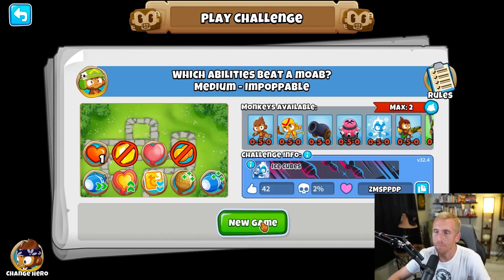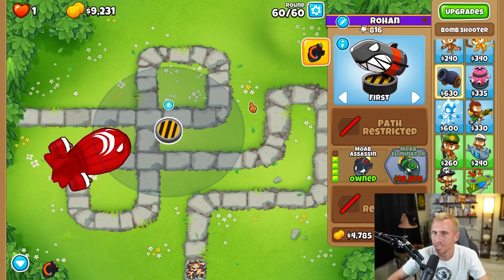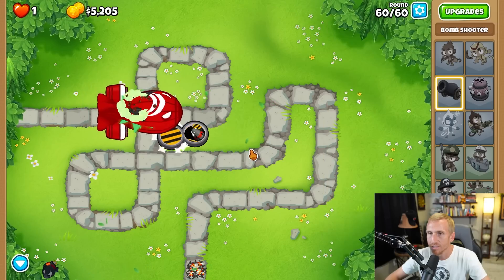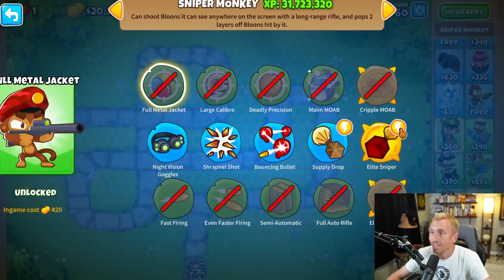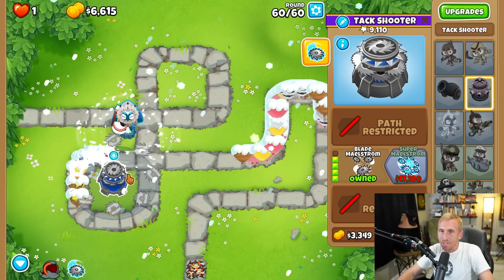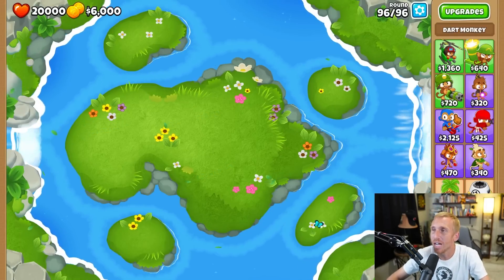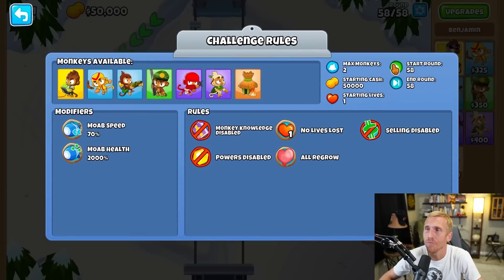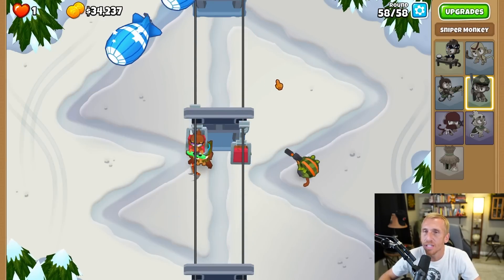Only $6000 To BEAT Round 96 in Bloons TD 6!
Round 96 has a TON of Zomg BFB and Fortified Moabs in Bloons TD 6
Is this Round 96 BTD6 challenge even possible with only $6000?
The first Bloons TD 6 challenge has us test out EVERY ability to win!
Were you able to beat any of these BTD6 challenges before I was?
Leave your CRAZY Bloons TD 6 Challenges in the comments below!